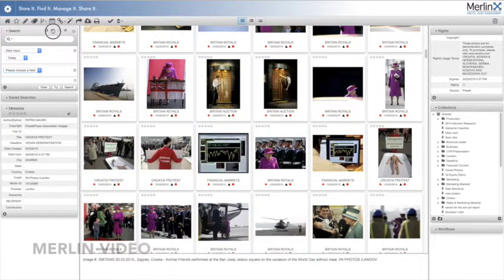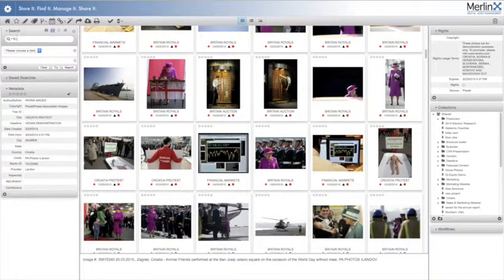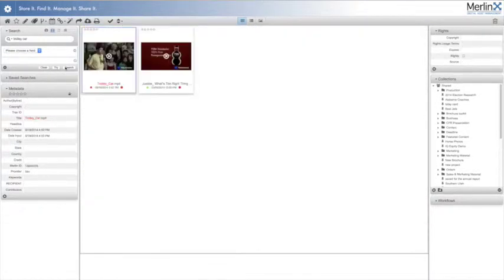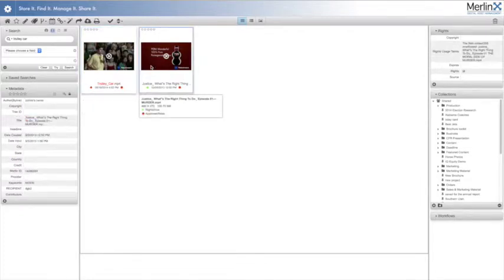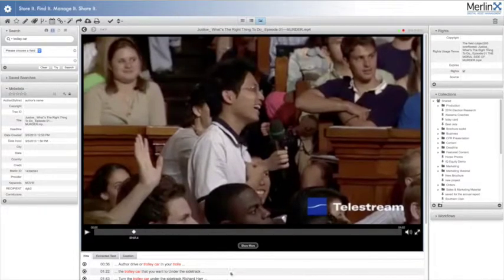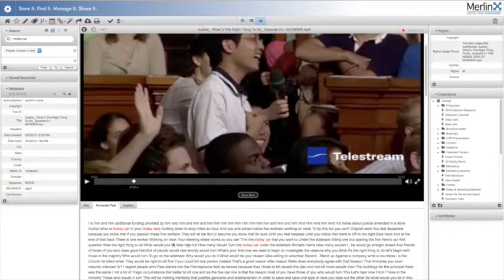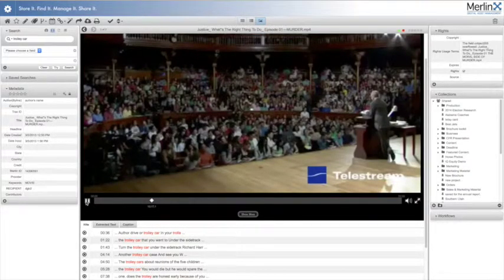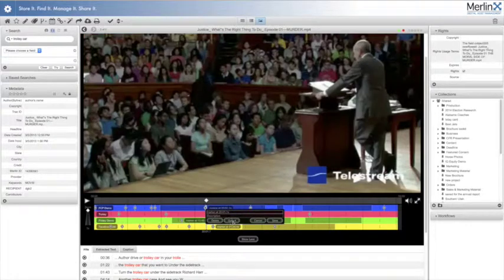Video about Video in MerlinX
Learn about the cool video features in MerlinX.